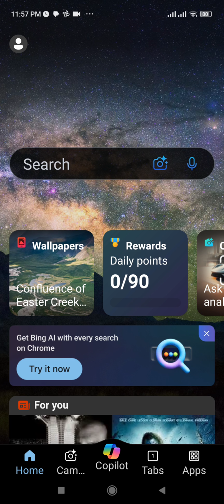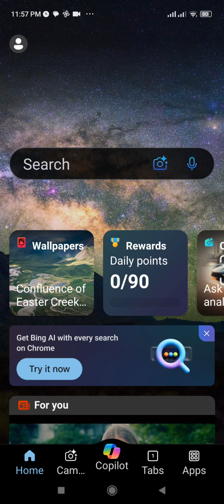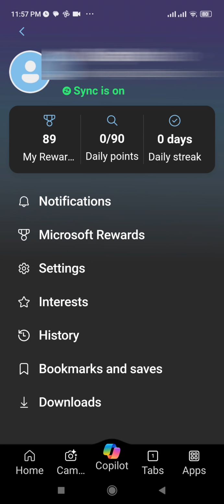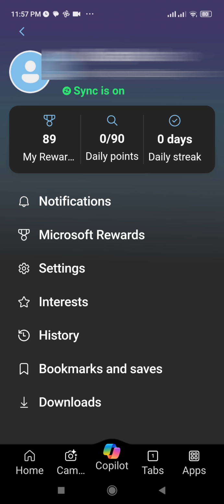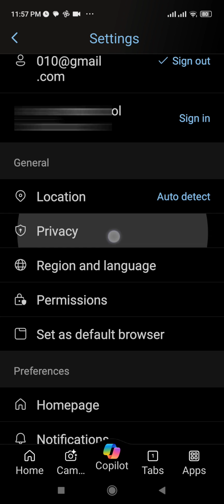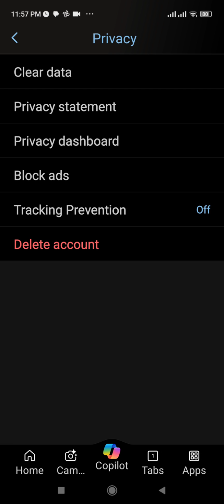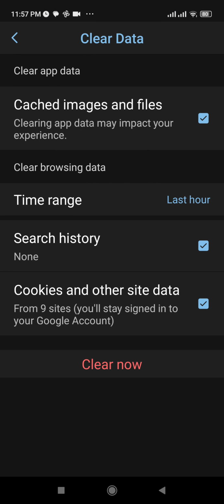How to Clear Cache on Bing AI (2024) | Clean Cache on Bing AI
In this video, we’ll show you how to clear the cache on Bing AI. Follow these simple instruction to improve the performance and speed of your Bing AI experience by clearing out old and unnecessary data.